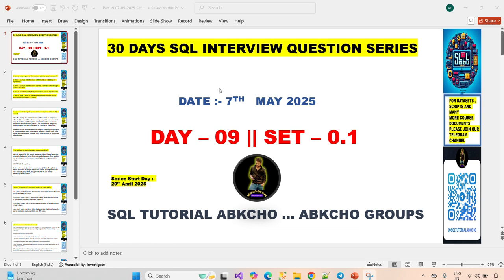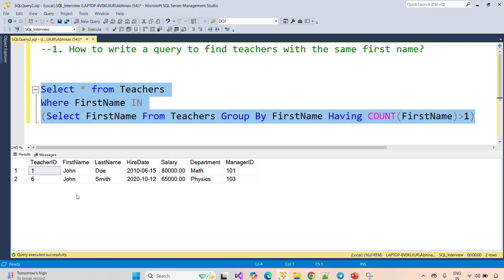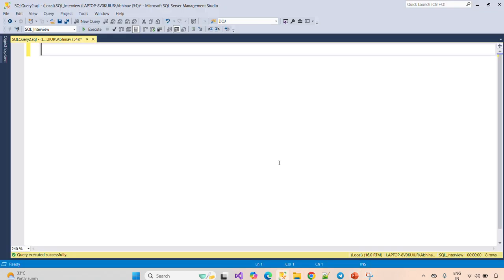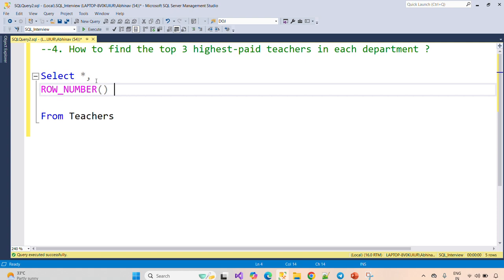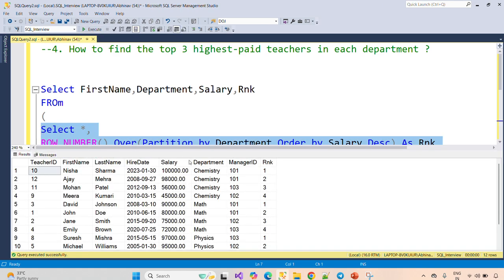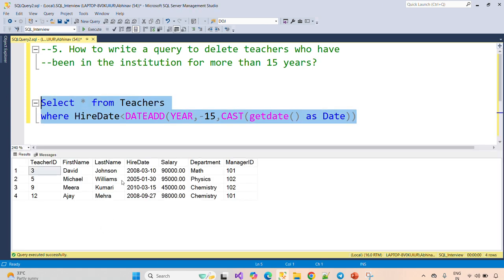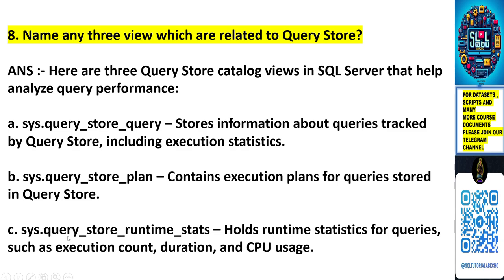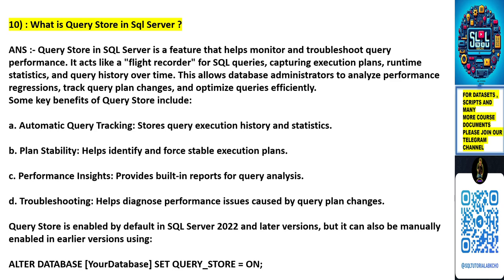DAY - 09 | SET- 0.1 || 30 Days of SQL Interview Questions Series DATE : 2025/05/07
📌 Key Highlights of the Series:
- 30 Days of Comprehensive SQL Interview Questions

0:00 - Introduction to DAY - 09 || SET - 0.1 || 30 Days SQL Interview Series .
0:28 - Query Based SQL Questions .
14:07 - Theory Based SQL Questions  .

temporary tables
tempdb database
session
enforce referential integrity
transaction
global temporary tables
Query Store
sys.query_store_query
sys.query_store_plan
sys.query_store_runtime_stats
Live Query Statistics
Real-time Execution Plan
Operator-Level Statistics
Performance Debugging
sys.dm_exec_query_profiles
SQL Server Management Studio
Query Store
Automatic Query Tracking
Plan Stability
Performance Insights
Troubleshooting